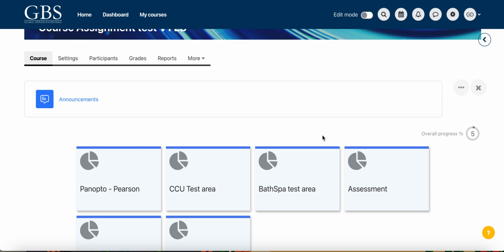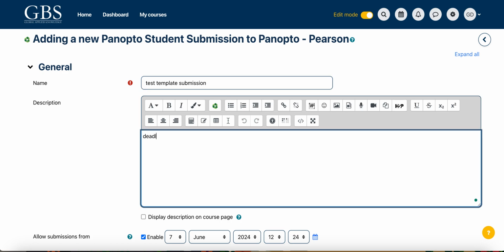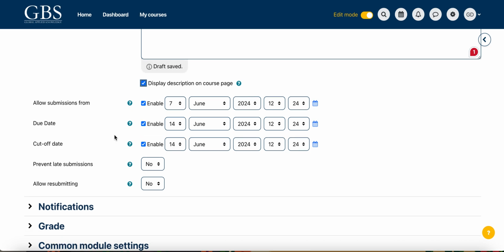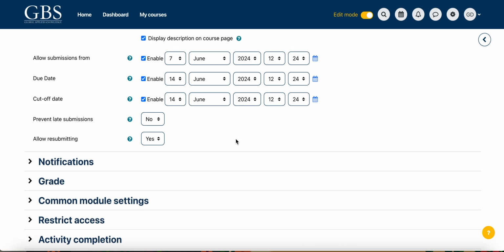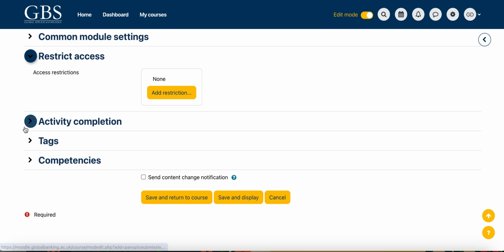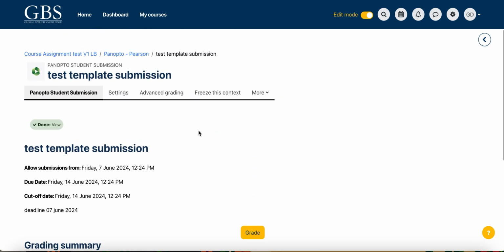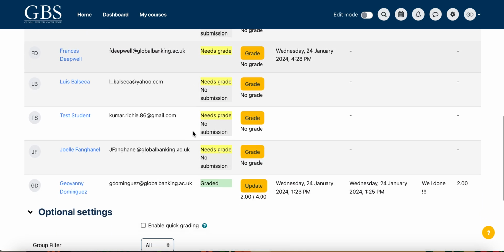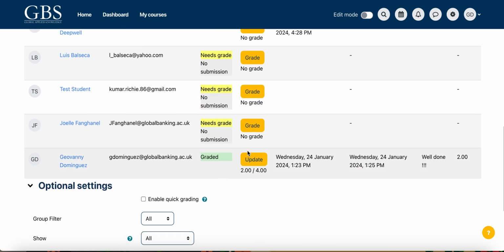Setting up Panopto and user grading steps.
This video provide steps to create and grade with feedback a panopto video assignment link created in our GBS Moodle.